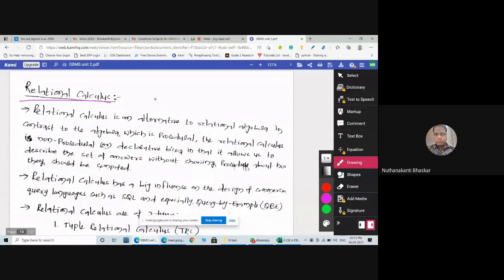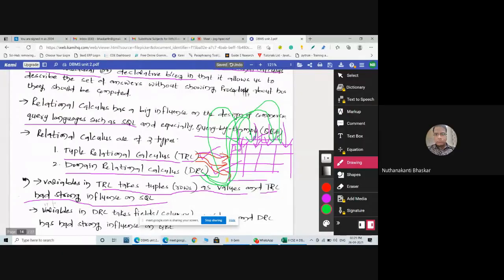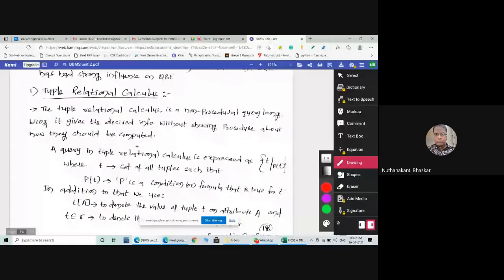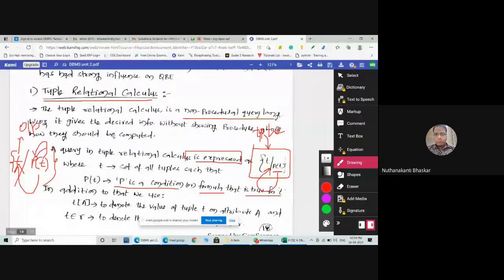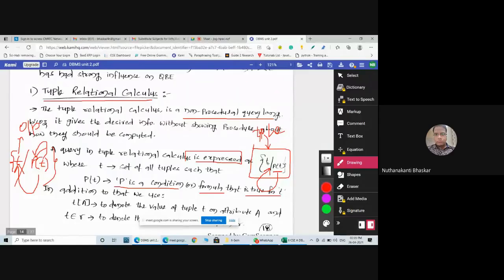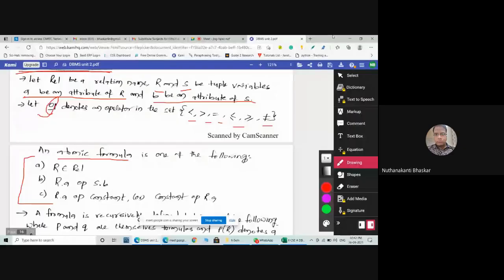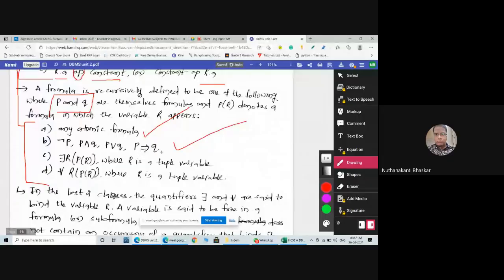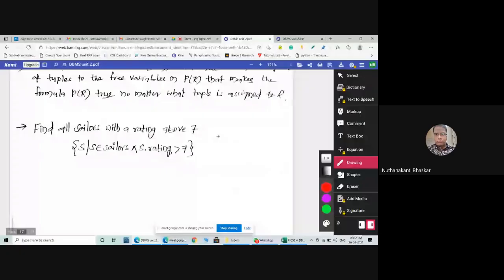Relational Calculus | Tuple Relational Calculus (TRC) & Domain Relational Calculus (DRC) | DBMS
Welcome to this lecture on Relational Calculus, a fundamental topic in Database Management Systems (DBMS). In this video, you'll learn the concepts of Tuple Relational Calculus (TRC) and Domain Relational Calculus (DRC), understand how non-procedural queries are formulated, and explore practical examples for better understanding.
Relational Calculus is the theoretical foundation of declarative query languages and is an important topic for university examinations, GATE, UGC-NET, placement interviews, and technical interviews.
In this video, you will learn:
Introduction to Relational Calculus
What is a Non-Procedural Query Language?
Relational Algebra vs Relational Calculus
Tuple Relational Calculus (TRC)
Domain Relational Calculus (DRC)
Syntax and Query Formulation
Free and Bound Variables
Quantifiers
Universal Quantifier (∀)
Existential Quantifier (∃)
Writing Queries Using TRC and DRC
Practical Examples and Problem Solving
Applications of Relational Calculus
This lecture is ideal for:
GATE, UGC-NET, and competitive exam aspirants
By the end of this lecture, you will understand the principles of relational calculus, differentiate between TRC and DRC, formulate non-procedural database queries, and appreciate its significance in the theoretical foundation of modern database query languages.